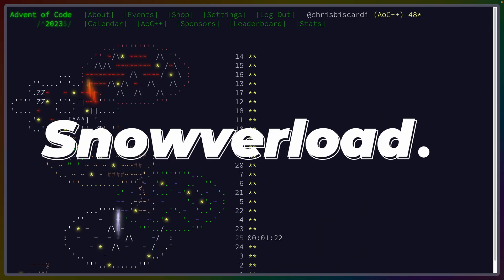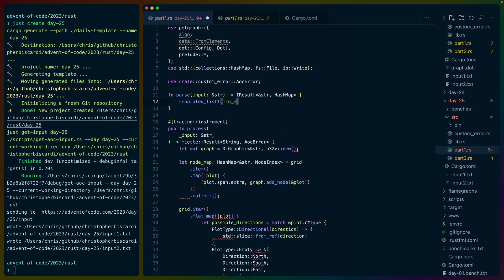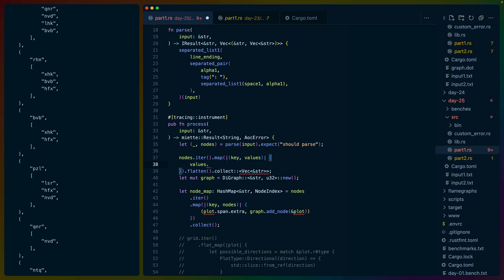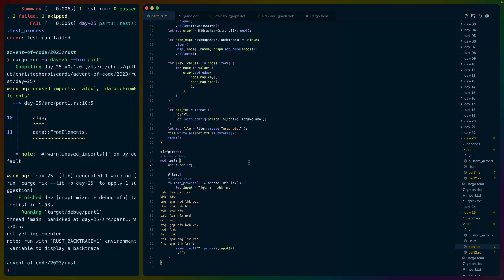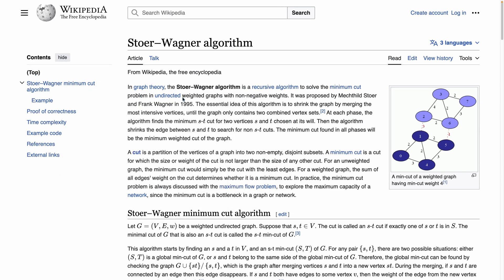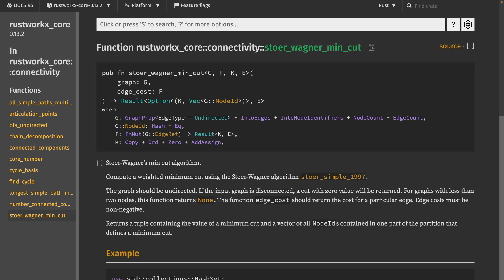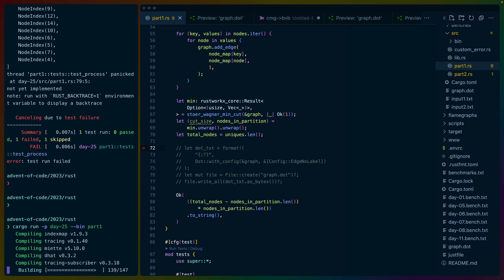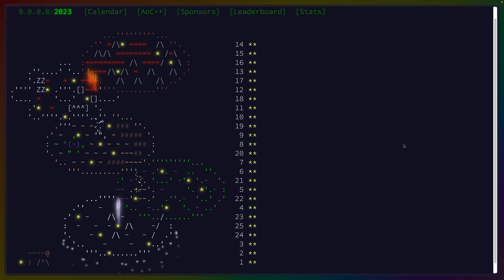Day 25 - Advent of Code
Advent of Code day 25 in Rustlang

petgraph!

# Chapters

00:00 Intro
01:04 Part 1
07:53 the decision
16:24 Part 2